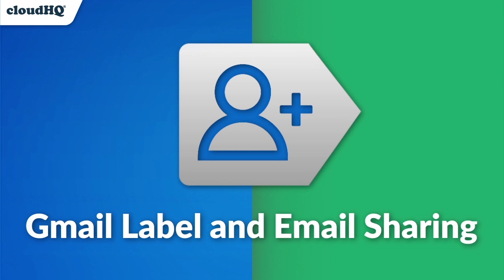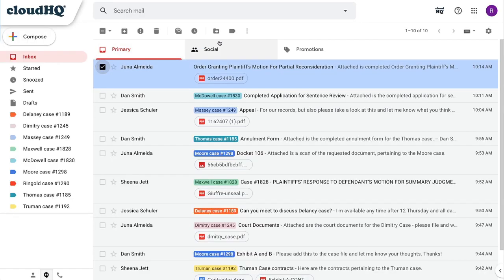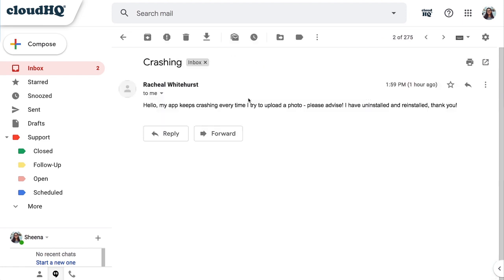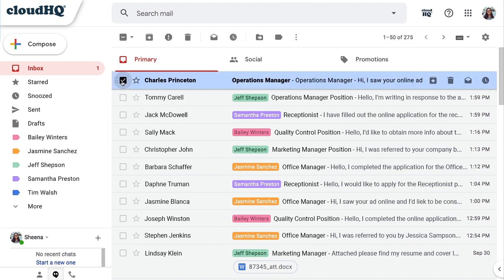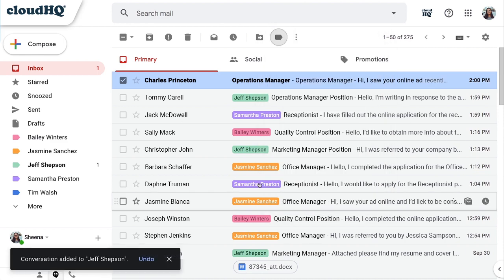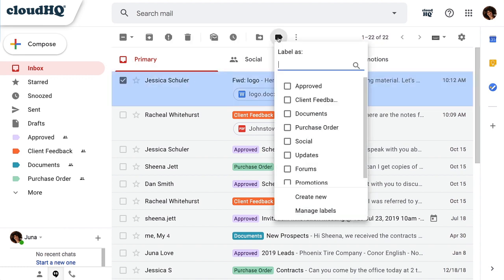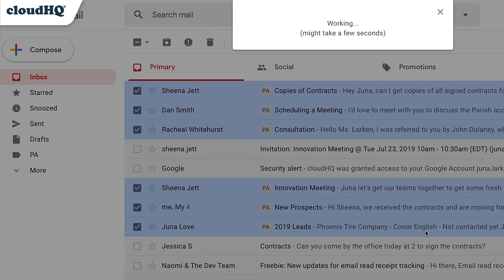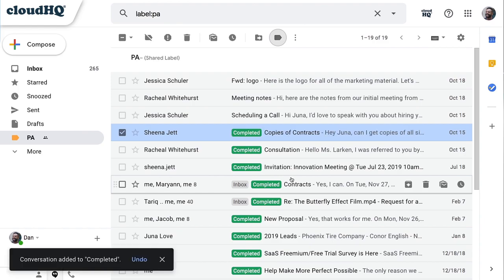How to Share a Gmail Label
Sometimes you want to share an entire Gmail label. There's no other way to easily shared an entire Gmail label folder, but this makes it easy.

Save email in your Gmail label folder, and simply share it with anyone on your team.

This is ideal for:
- Customer service and customer support
- Sales teams
- Legal teams
- Hiring / Recruitment
- Real estate teams
- Anyone who wants to share an entire Gmail label with someone else

This free tool allows you to use your Gmail as a collaboration tool, without ever having to leave your email screen.  It's an amazingly simple way to way to share emails and attachments, assign tasks, track a hiring process, shared customer support and sales inquiries.